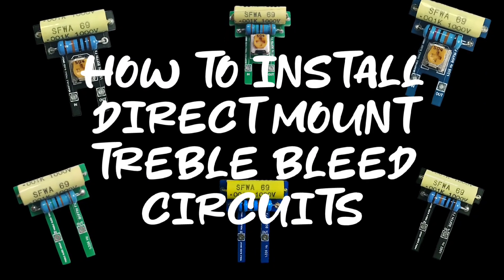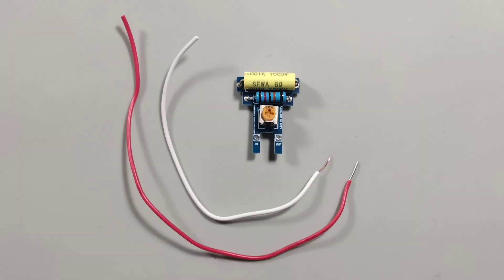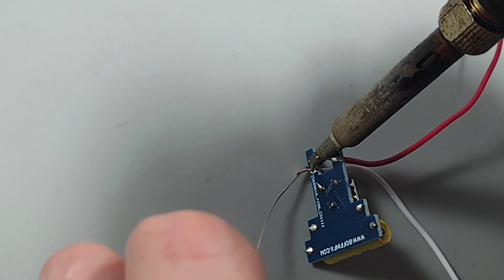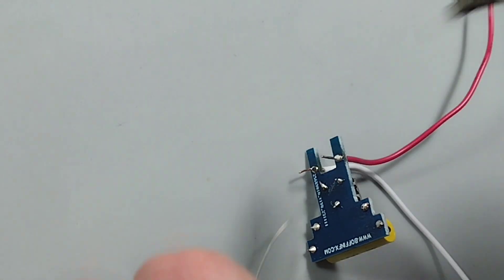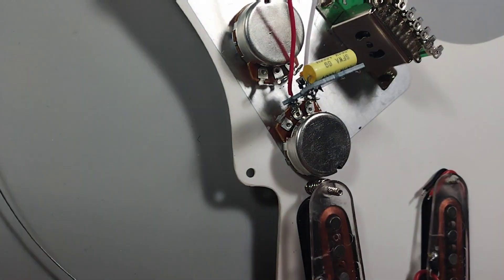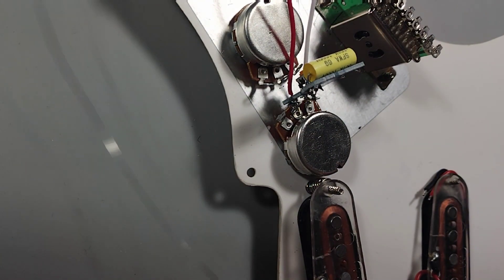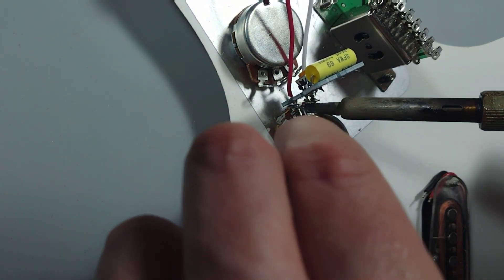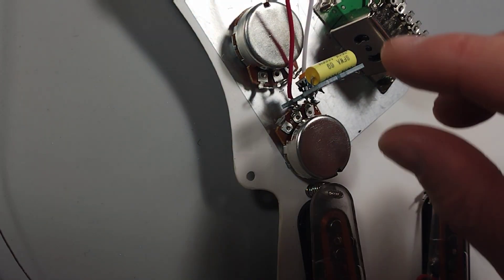How to Install Direct Mount Treble Bleed Circuits - Boffin FX